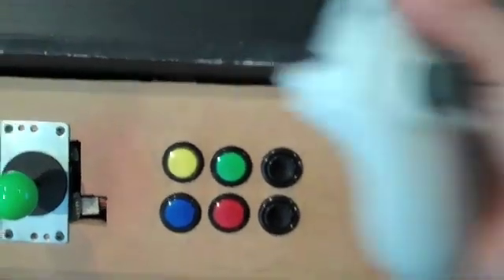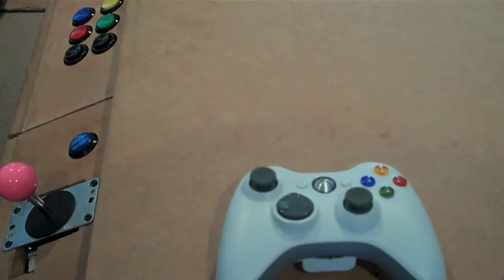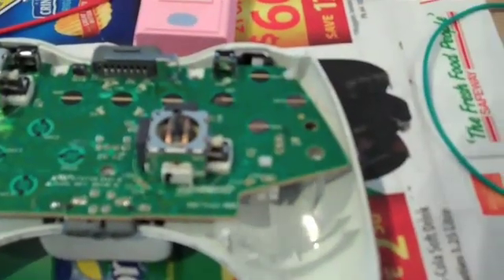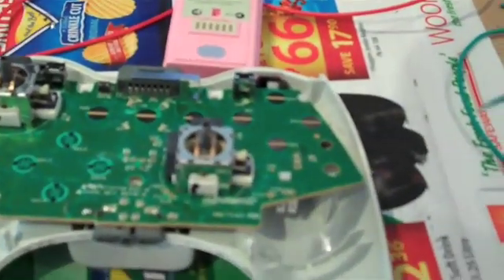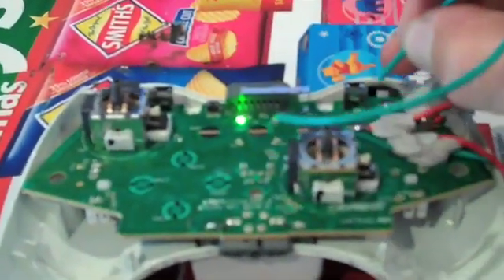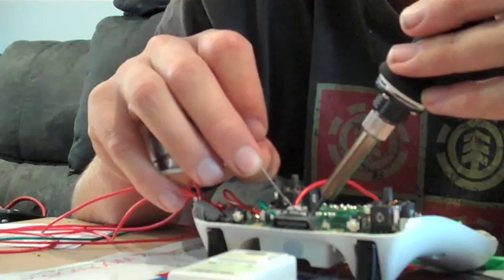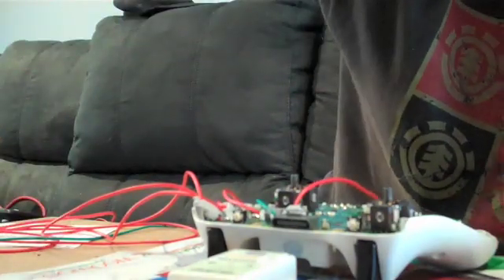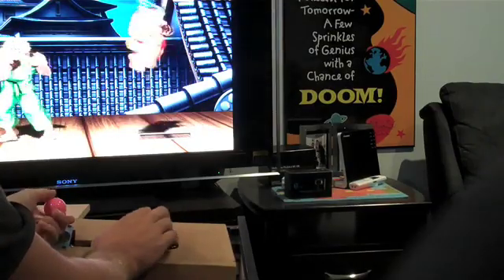Building Xbox 360 Arcade Controls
This is the start of a series of videos on building your own arcade stick for the xbox 360.
We start with the xbox Controller hacking part.
Each button in the controller has a black contact which consists of a "Ground" and a "Signal". The button contact map is as follows;
Left Bumper = Left side is Ground / Right side is Signal
Right Bumper = Left side is Ground / Right side is Signal
Up = Top is Signal / Bottom is Ground
Right = Left is Signal / Right is Ground
Down = Top is Signal / Bottom is Ground
Left = Left is Ground / Right is Signal

When you pull apart the controller, you'll know what  I mean. It's very hard to break the controller when you're working on it. If you short something, the controller turns its self off. Find the problem, and turn back on.
Correction - Wire is 0.12mm